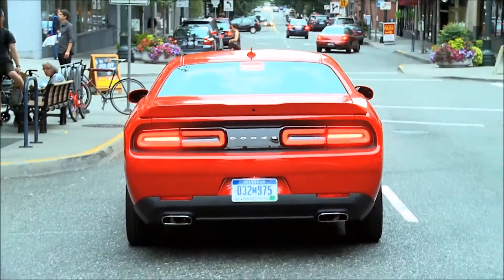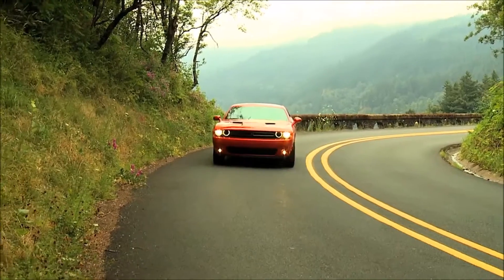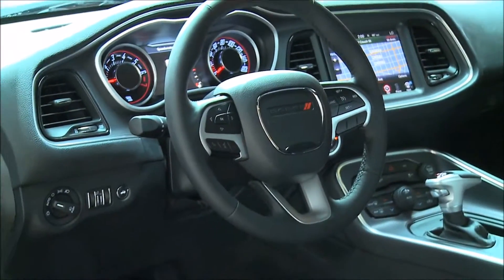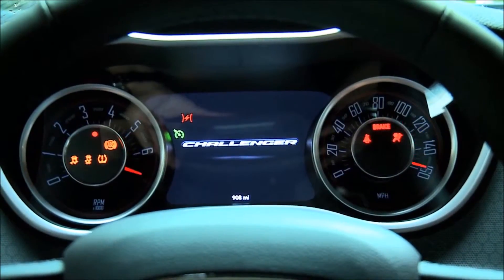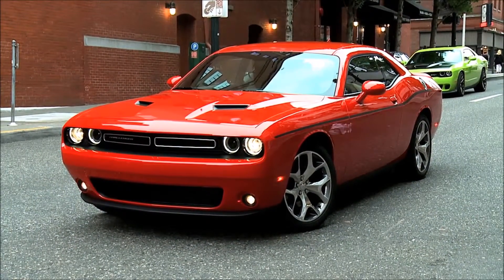2015 Dodge Challenger SXT Henrietta, NY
If you are in or around Henrietta, NY and you are looking for the best service, selection, and prices on all new or pre-owned Dodge vehicles then you need to look no further than Cortese Auto Group. The wonderful folks at Cortese Auto Group are experts in all things Dodge related and are capable of doing whatever needs to be done to get you in a new vehicle today. There may be another Dodge dealership in your area, but there is not a better Dodge dealership than Cortese Auto Group. Do yourself a favor and make the trip over to Cortese Auto Group today to see why we are the best Dodge Dealer in the entire area.